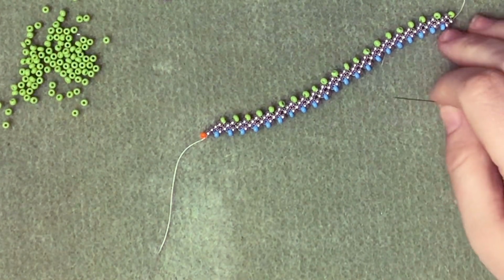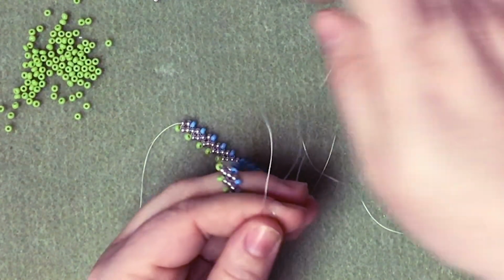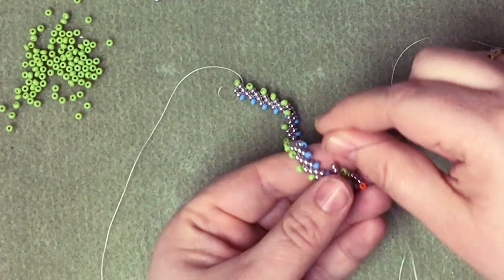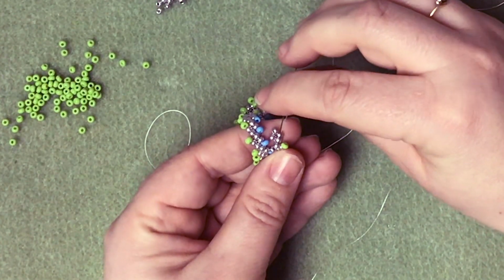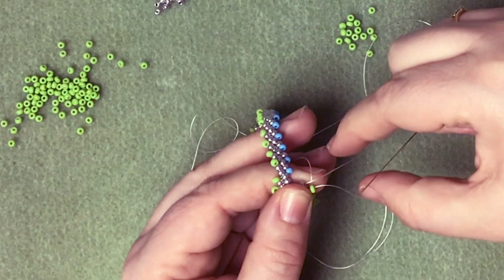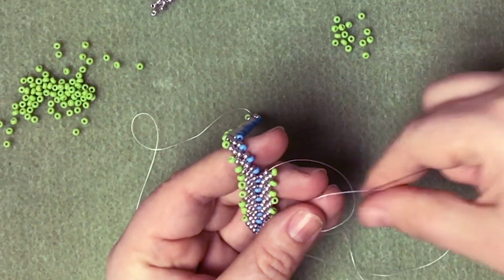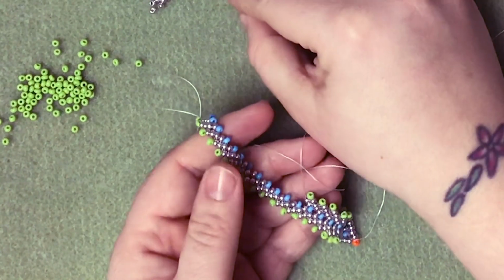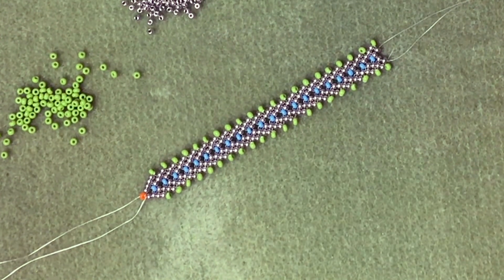Double St Petersburg Stitch. Make It With Spellbound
The follow on video from our introduction to St Petersburg Stitch tutorial, this time Vicky shows you how to make Double St Petersburg Stitch.